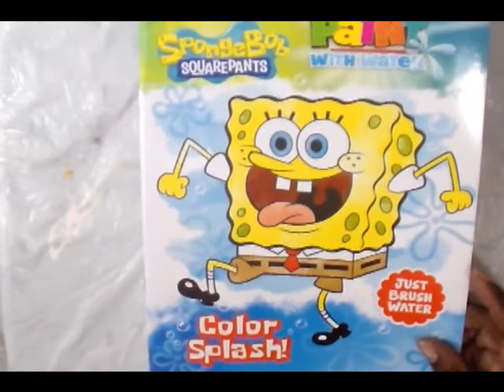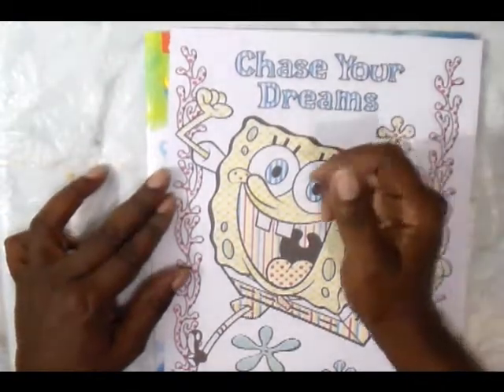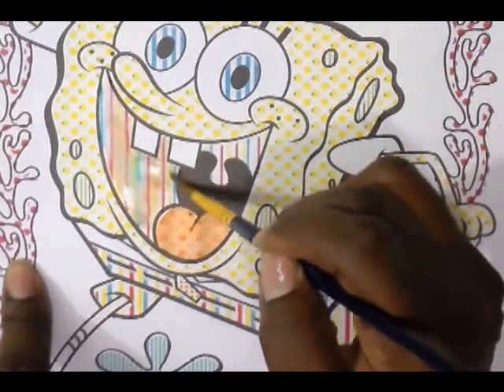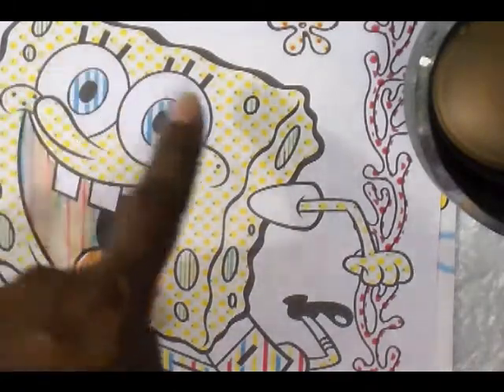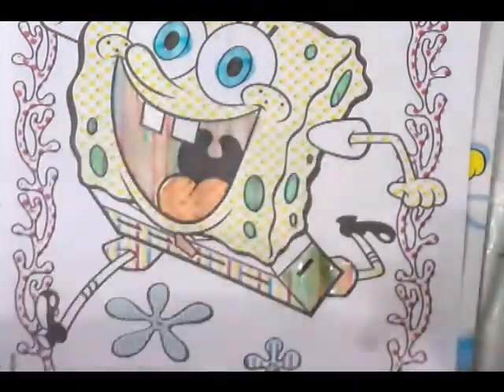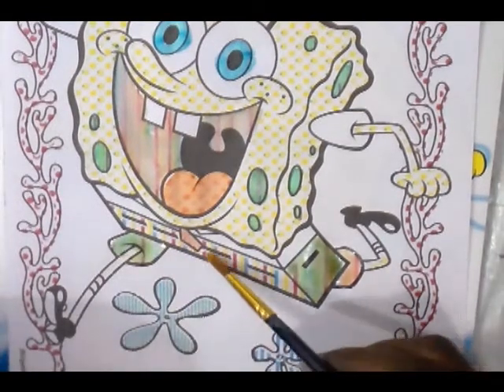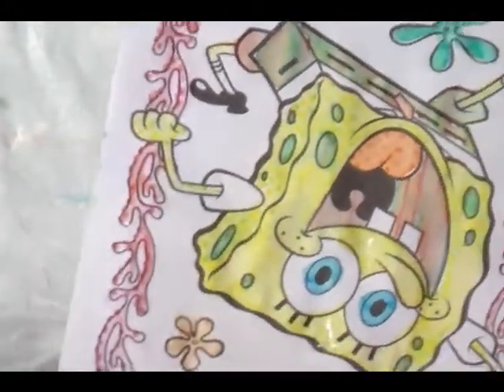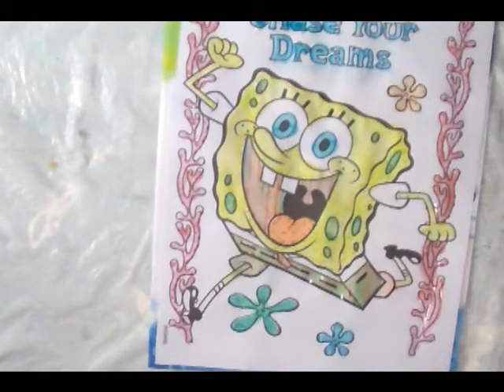SpongeBob Squarepants Paint with Water page 3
Your child will have quite the time learning to paint with watercolors with Spongebob. This is page 3 of the Water Splash painting book from Nickelodeon. This is loads of fun while building self esteem and confidence in your child. Taking the time to paint can be a relaxing part of your child's day and a new quiet time project.

We are a 501(c)3 located in northeast Florida. Many of our programs are centered around assisting through therapeutic art sessions. We find that daily activities can be stressful for young people as well as adults.

We host many art sessions for children during the summer months that help to build their self-esteem and confidence while lowering the stress levels.

Participating in regular daily activities and fitting into a rigorous adult schedule can be a bit overwhelming for children at time and they may find it hard to keep up or do what is expected of them.

Each child receives encouragement and support when participating in one of our art sessions they are able to relax and increase their confidence. Their self-esteem levels rise and they are able to express themselves in a creative way.

Your generous gift of any size can help provide a 1 therapeutic art session to encourage and support an area child.

Donate today and give a local child what he or she needs to help build his or her self-esteem, confidence, and relax while creating art to be proud of.

We would love for you to Follow us on:
…and share art that you have created by viewing and following one of our videos